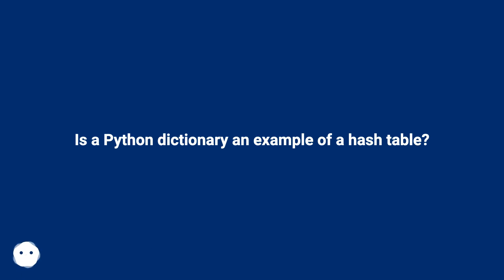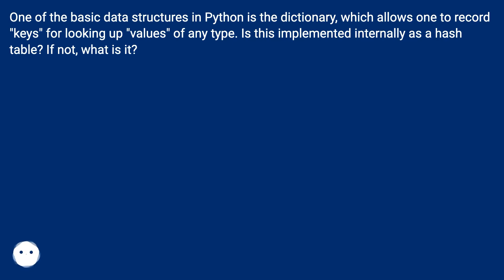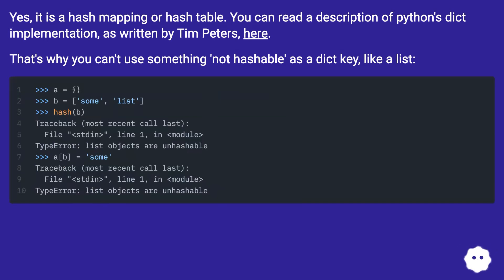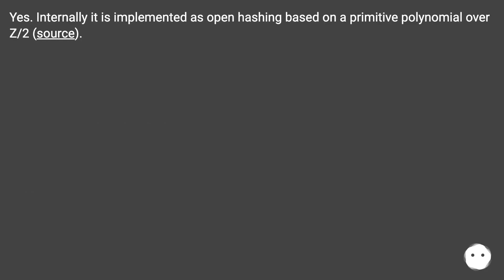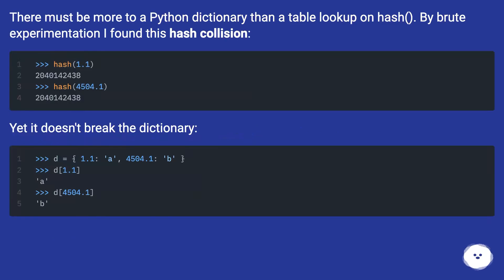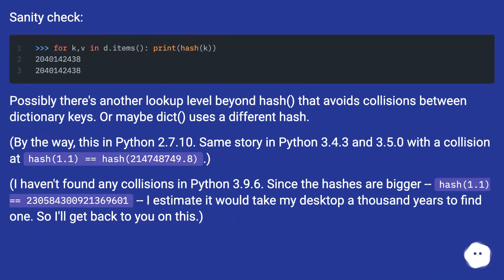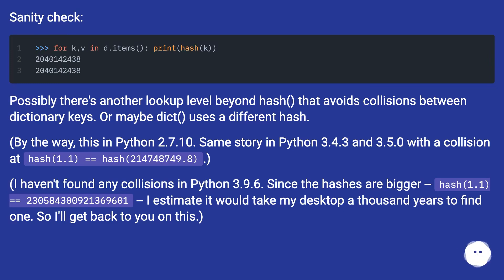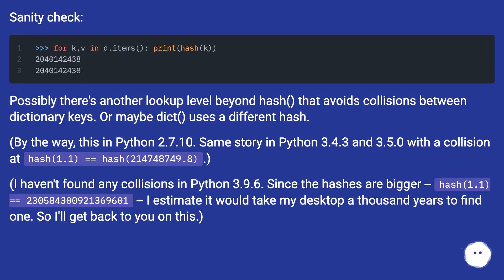Is a Python dictionary an example of a hash table?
Chapters
00:00 Is A Python Dictionary An Example Of A Hash Table?
00:24 Accepted Answer Score 323
00:57 Answer 2 Score 23
01:11 Answer 3 Score 9
01:22 Answer 4 Score 56
02:25 Thank you